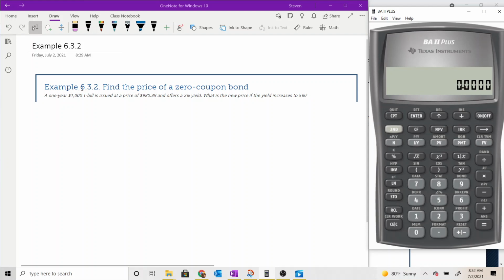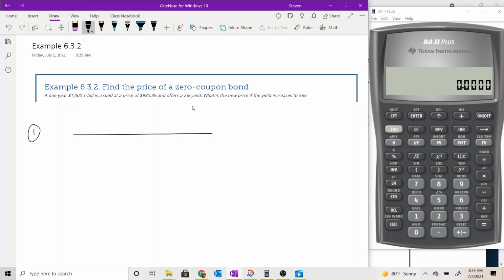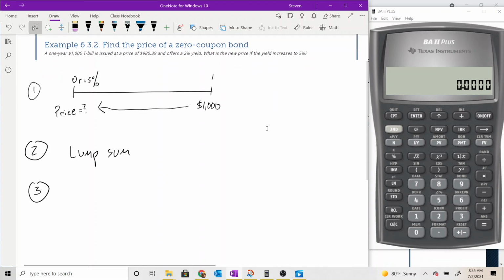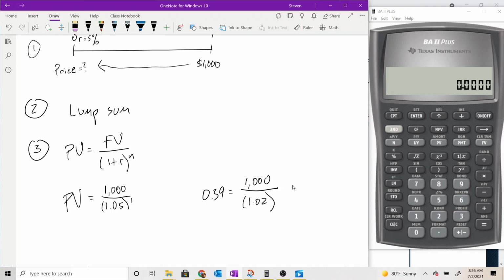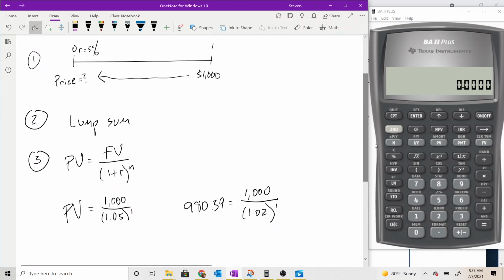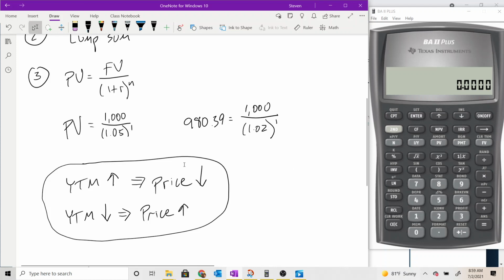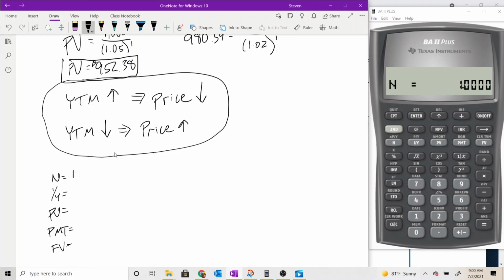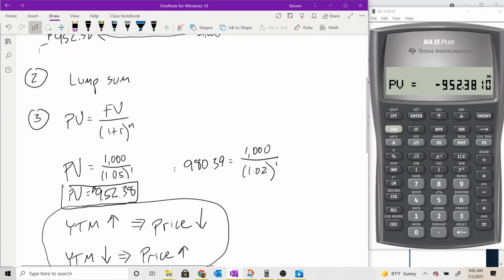Example 6 3 2 Find the price of a zero coupon bond